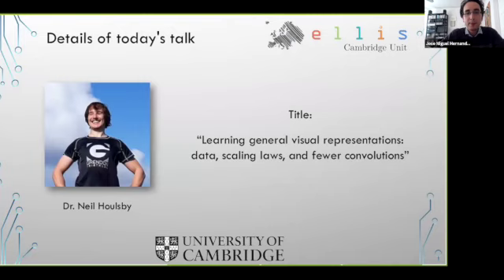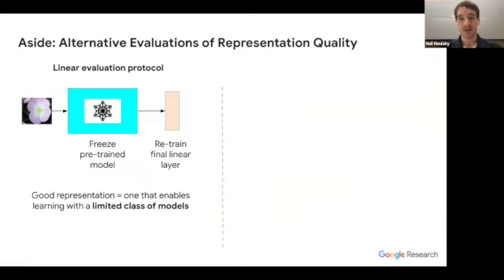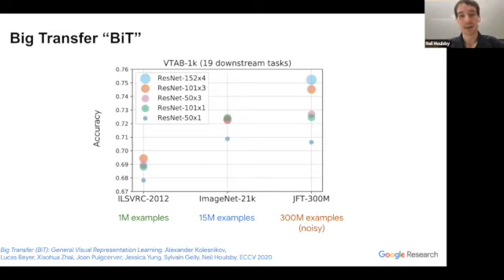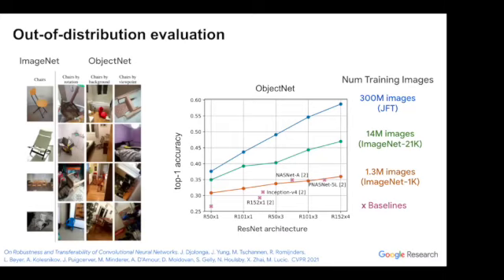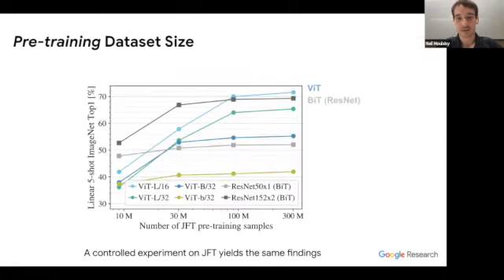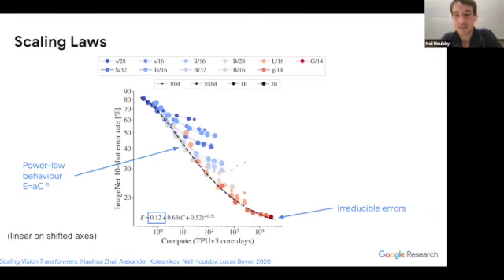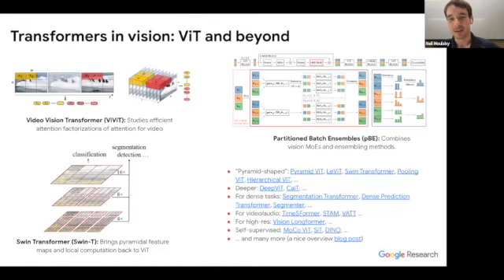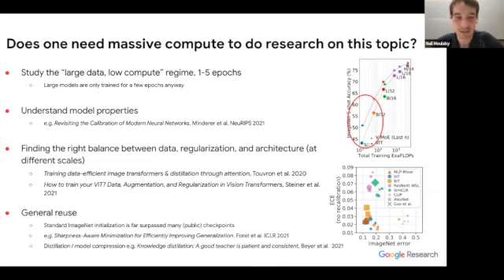Cambridge Ellis Unit Seminar Series- Neil Houlsby- 29 Oct 2021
Learning general visual representations, those useful for many tasks, is a key challenge in Computer Vision. For many years, Convolution Neural Networks (CNNs), typically trained on the ImageNet dataset, have been used as a “backbone”, or starting point, for downstream tasks. Perhaps surprisingly, recent work has demonstrated large CNNs transfer well to small downstream tasks, even in the few-shot regime. However, such CNNs need large datasets for pre-training. While CNNs appear to have just the right inductive biases for small or medium-scale training, are they still optimal in modern transfer learning regimes? In this talk we will discuss some recent trends, and surprising findings, in architecture design, scaling laws, and visual representation learning.